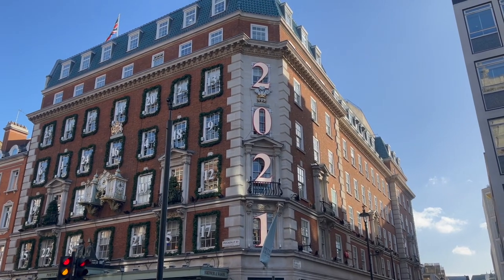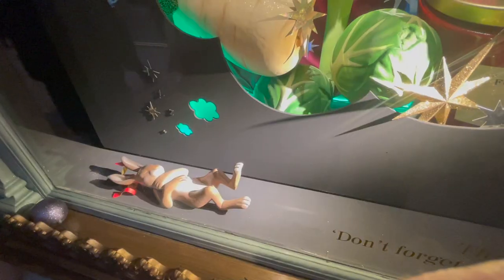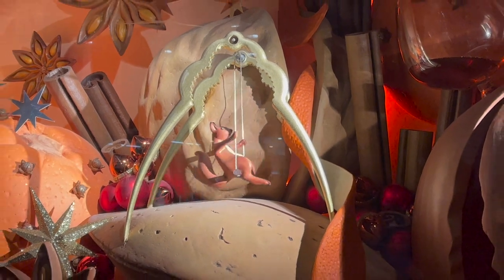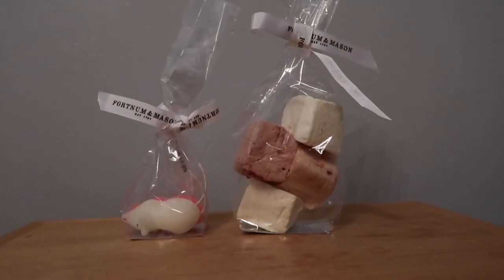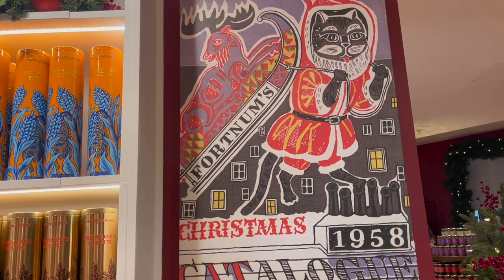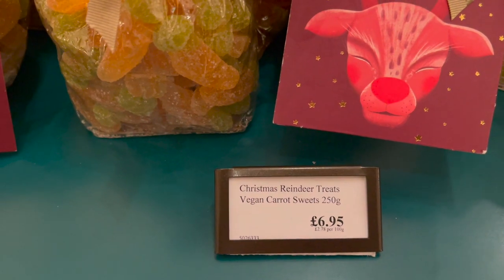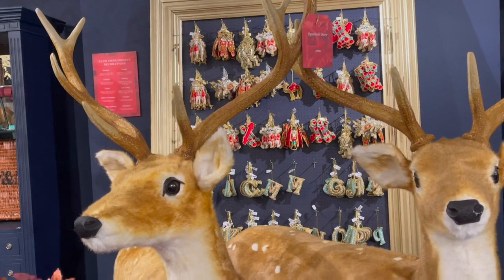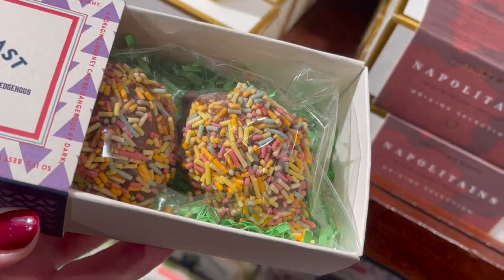Fortnum & Mason Christmas 2021 Store Tour | Windows, Decorations & Christmas Food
We are getting into the festive spirit in today's video with a tour of one of my absolute favourite stores at any time of year, but especially at Christmas - Fortnum and Mason's Piccadilly store.

There's something magical about Fortnum's Christmas, their hampers are such an iconic part of many people's festive traditions and this year they've collaborated with Matthew Bourne's production of The Nutcracker to bring some colourful, 'Sweetieland' theming to the shop.

I did try and keep this to just the festive bits and pieces, so I hope it's not too long whilst still giving you the experience of visiting Fortnum's during the festive season and maybe giving you some ideas for Christmas presents for the foodie in your life - or even the beauty and luxury lover because, as I touch on in this video, Fortnum's Floor 2 is a woefully underrated treasure trove of beauty brands, home fragrance, perfume, jewellery and lifestyle bits from the likes of Elizabeth Scarlett and Desmond and Dempsey.

All in all, just one of my favourite shops in London, always an utter joy to while away an hour or so in sniffing niche perfumes you don't get elsewhere, buying more jars of chutney than your family will know what to do with and trying to pick between the array of chocolate delicacies on offer.

Video Sections
0:00 Introduction
1:02 Side windows
1:31 Matthew Bourne Nutcracker Discussion
3:14 The Front Windows (aka the main window displays!)
9:36 Heading into the store - the ground floor
15:20 Floor 1 - Christmas Homewares
16:56 Floor1 - In Store Decorations
19:06 Floor 1 - Christmas Food
24:30 Floor 2 - Beauty, Fragrance, Lifestyle
26:10 Floor 3 - Christmas Decorations (For Sale)
29:49 Basement - Fresh Food
30:57 The stair stars from the basement (beautiful view!)
31:20 Back to the ground floor